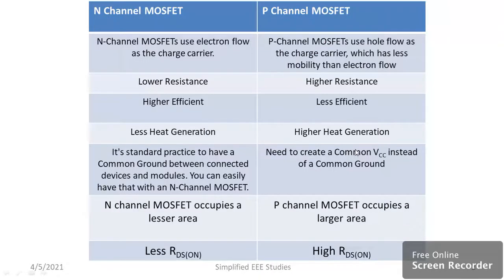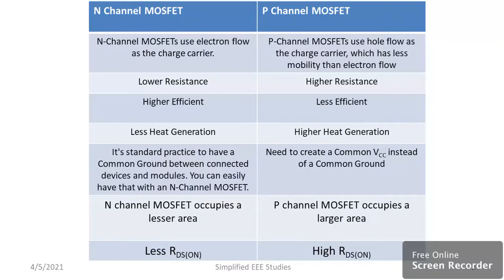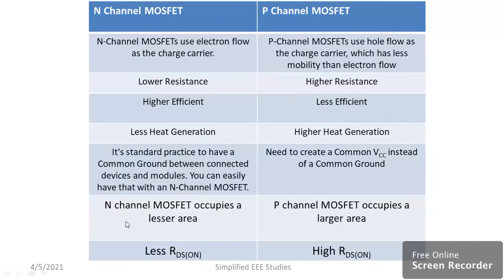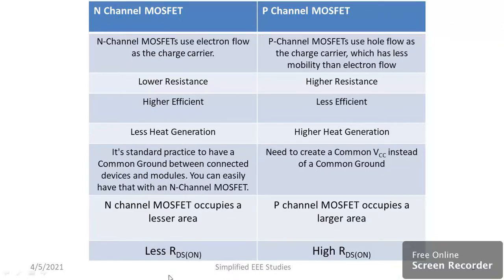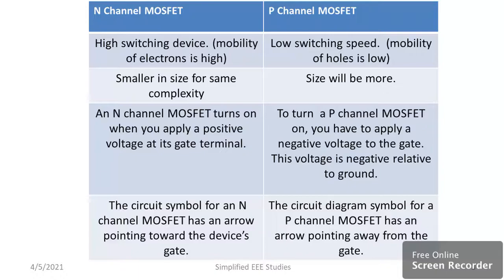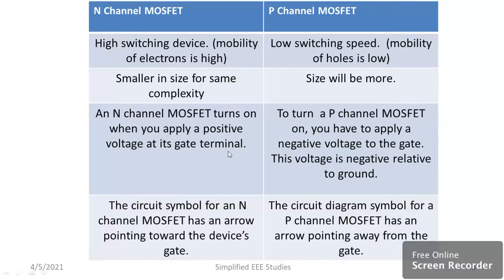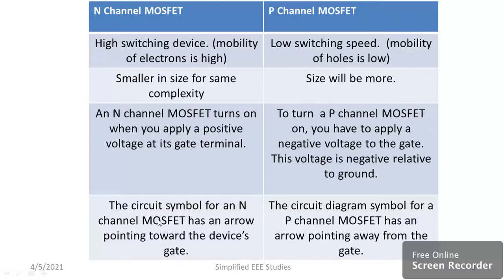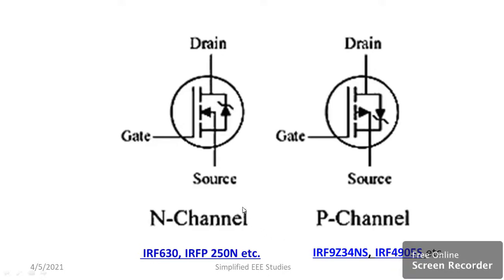DIFFERENCE BETWEEN N CHANNEL AND P CHANNEL POWER MOSFETS|COMPARISION OF P CHANNEL & N CHANNEL MOSFET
Hello all,
In this video, I have explained the static characteristics of Power MOSFET in detail.

The following videos will be helpful for you (Power Electronics Lecture Series):

(Theory)

Kindly ask in case of any clarifications.